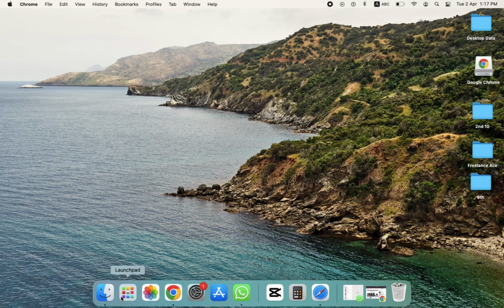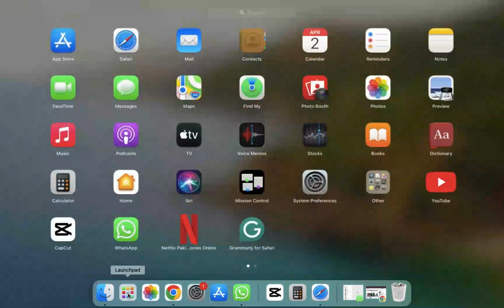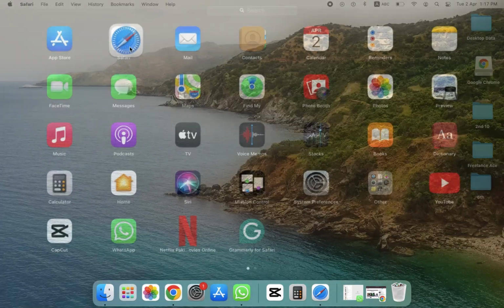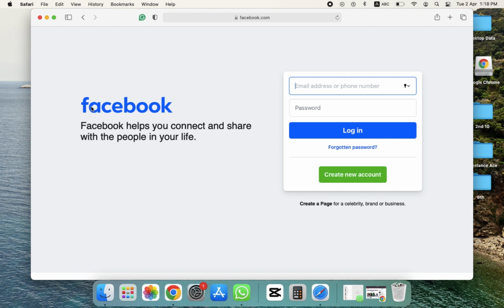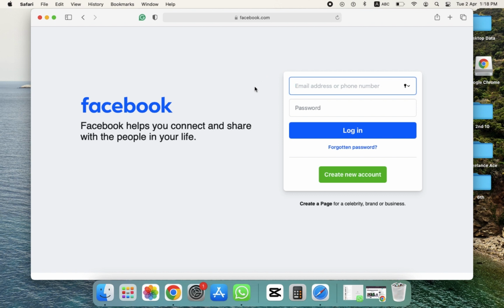How to Refresh Website in Safari [easy]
Need to refresh a webpage in Safari on your Mac? It's a simple process. Start by opening Safari on your Mac. Then, navigate to the webpage you want to refresh. Once you're on the webpage, you have a few options to refresh it. You can click on the circular arrow icon located in the Safari address bar, which represents the refresh or reload function. Alternatively, you can use the keyboard shortcut "Command + R" to quickly refresh the webpage. Another option is to right-click anywhere on the webpage and select "Reload Page" from the contextual menu. Choose the method that suits you best, and Safari will reload the webpage, displaying the most up-to-date content. That's it! You've successfully refreshed a webpage in Safari on your Mac.